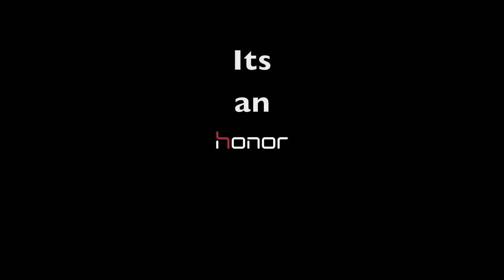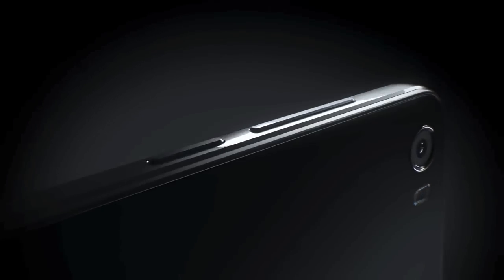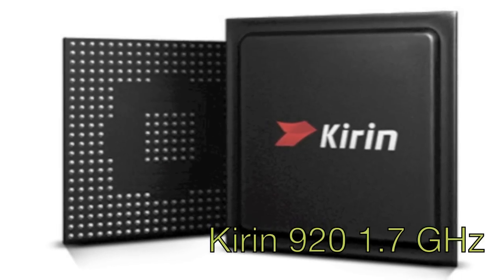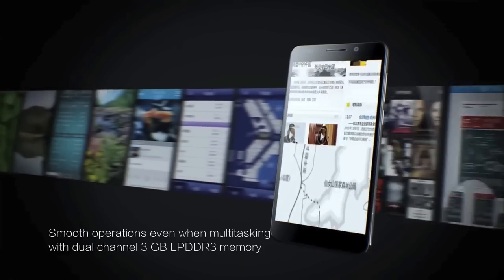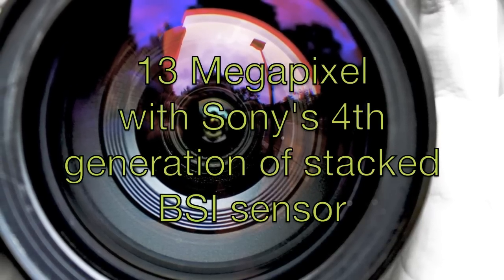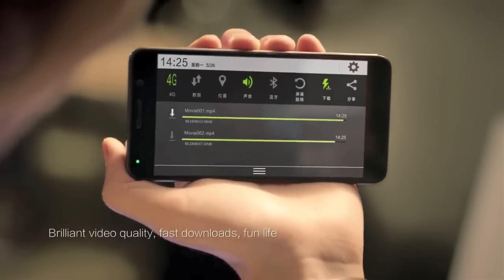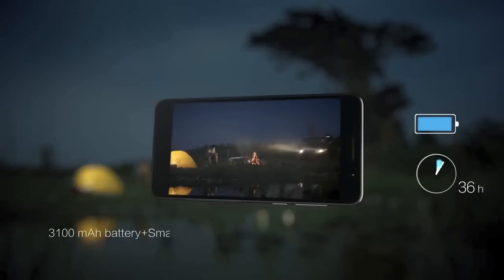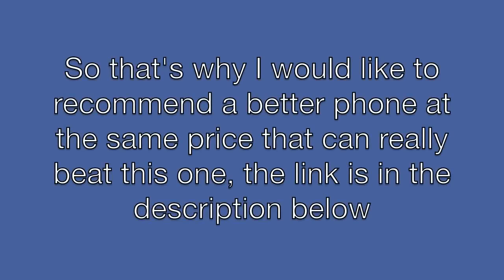Huawei Honor 6 H60-L04 Review (Indian Version) | Should you buy?